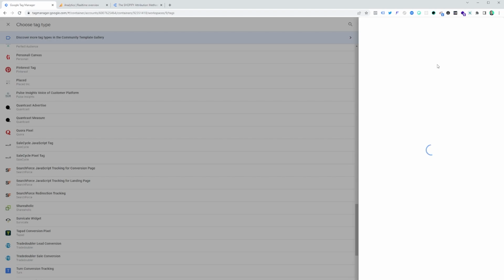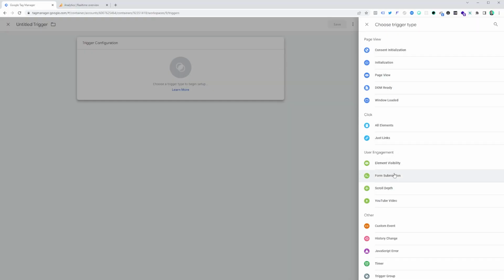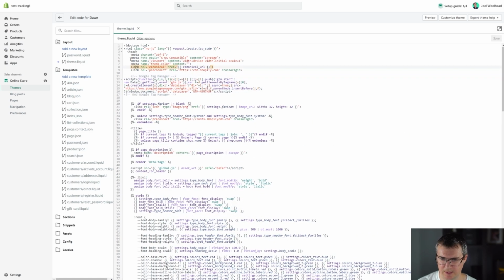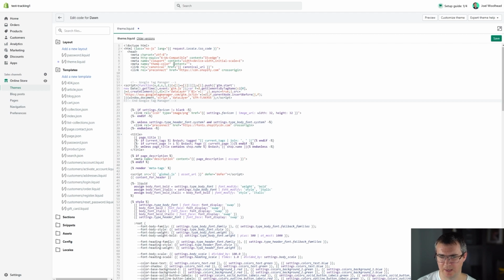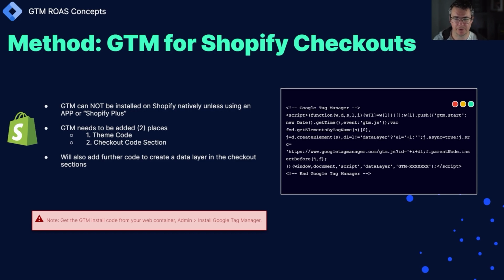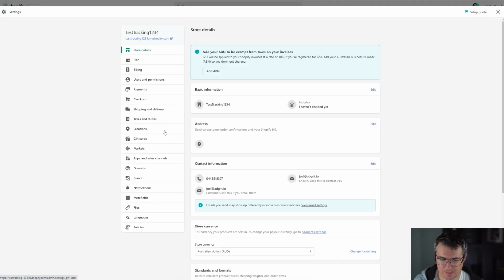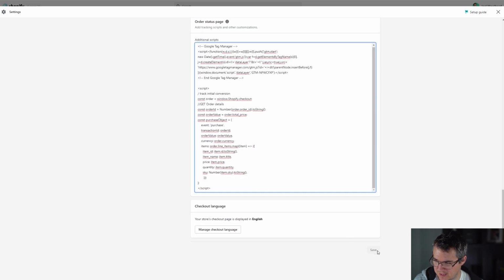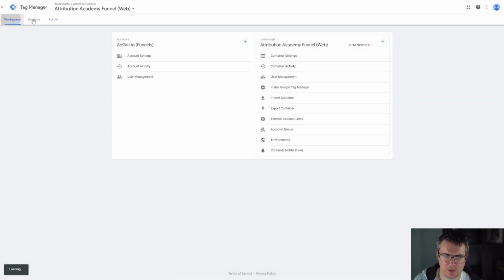How to install Google Tag Manager on your Shopify store in 2022 the right way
GTM and Shopify starts here!
How to install Google Tag Manager on your Shopify store in 2022 AND How to Avoid the Biggest Mistakes with Tracking Shopify Conversions.

This tutorial will walk you through Google Tag manager (GTM) on Shopify and complete the (2) required steps and avoid any mistakes.

Ever felt like the in-built Shopify Analytics and tracking options lack customization and usefulness with BIG-techs tracking pixels?

Chapters for GTM & Shopify:
0:38 - Why Google Tag Manager (GTM)
2:35 - What GTM can do for Shopify
4:35 - Part 1 install GTM on Shopify Store
6:58 - Part 2 install GTM on Shopify Checkout
10:12 - The Shopify Attribution Method

Now the complete tutorial on GTM and Shopify to install the base code.

Let's breakdown how to take control, customize and get more out of your advertising goals for less time and budget with Google's FREE software.

If you're looking for an easy way to manage your marketing tags, or if you're just starting out and want to learn more about Google Tag Manager (GTM) with Shopify is a great option.

Google Tag Manager (GTM) is a free tool that allows you to manage and deploy your marketing tags (like Facebook Pixel, Google Analytics, TikTok Pixel, HotJar and many more) without having to edit your website code.

In this post, we'll show you how to install GTM on your Shopify store. We'll also provide some tips for getting the most out of GTM. So if you're looking for an easy way to manage your marketing tags, or you're just starting out and want to learn more about GTM, read on!

See the blog here with step by step guides on adding GTM to Shopify
Get Access to the GA4 & GTM Ad Conversion Bundle FREE, that's 2 courses, templates and SOP'S